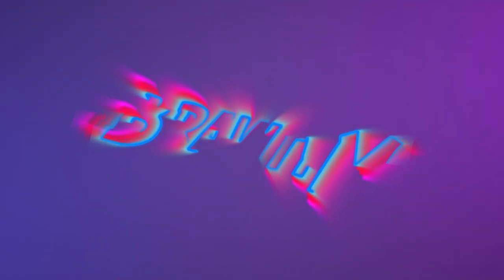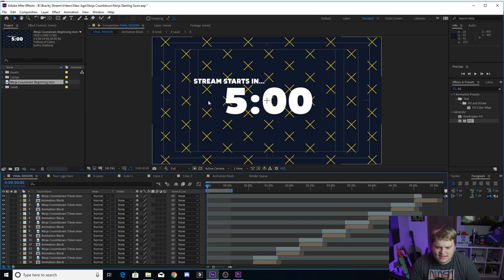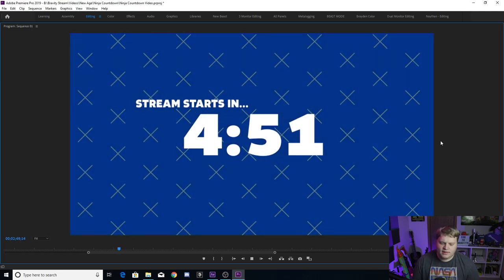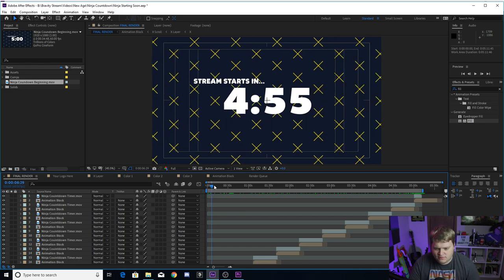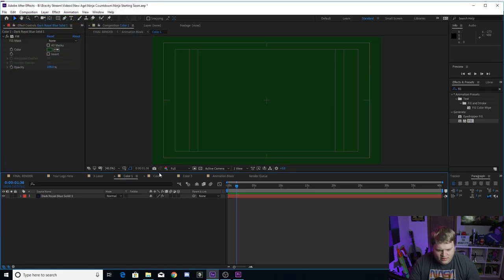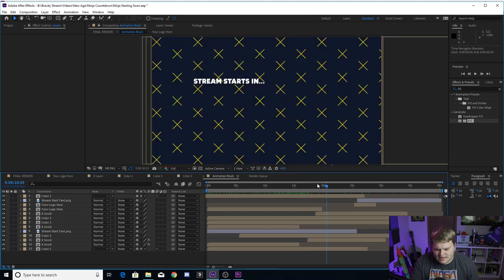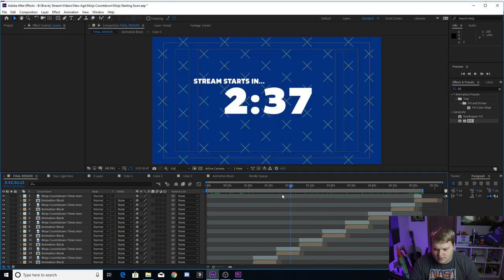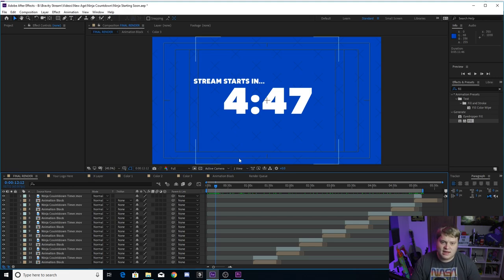Ninja's Starting Soon Countdown!!!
Today I provide to you the long requested Ninja starting soon template! FOR FREE! Enjoy!